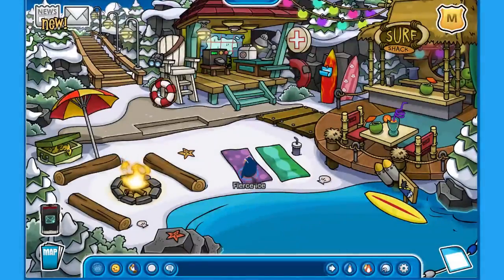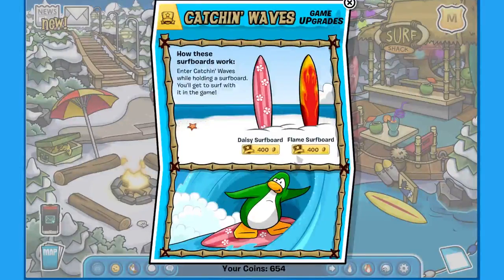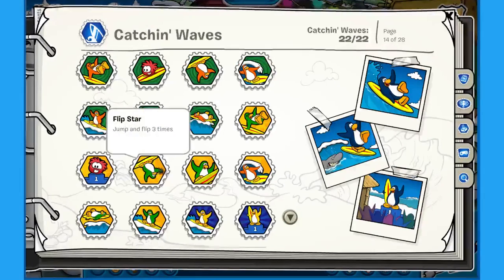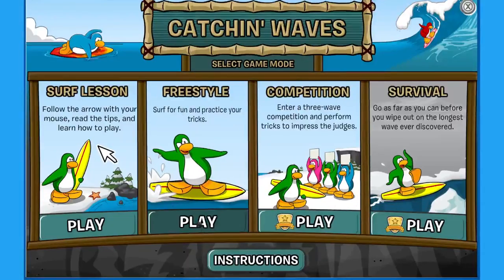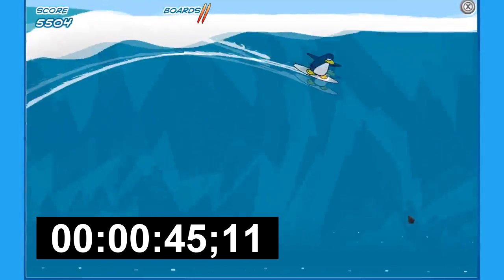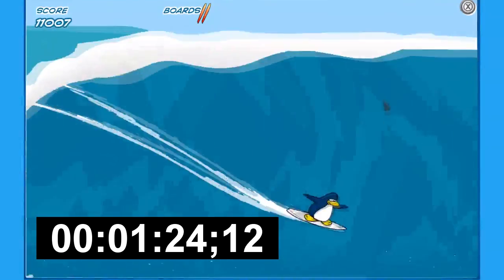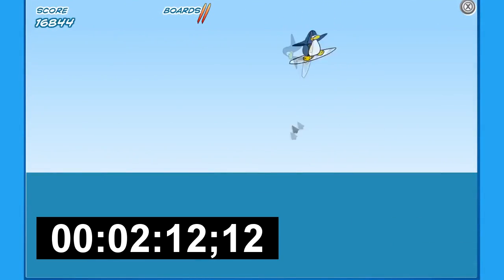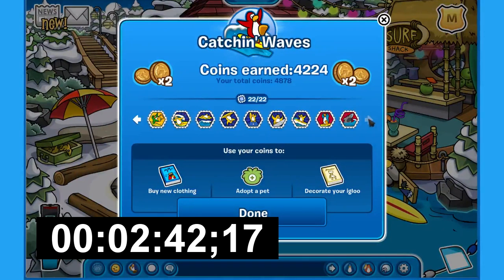Club Penguin | REAL FASTEST WAY TO GET COINS! | NO CHEAT!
lol the title is a parody, the video is just stupid, and i was bored

vV Read lmao Vv
waiting for the "kys" comments :)
(the video is meant to be a joke)